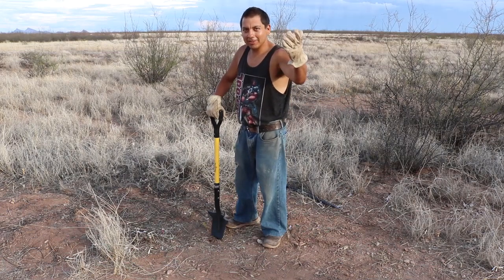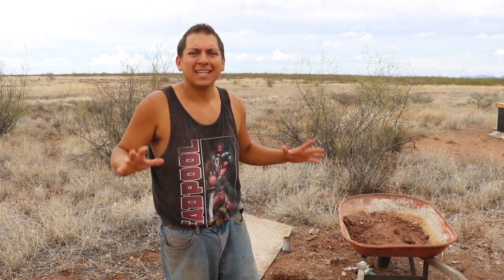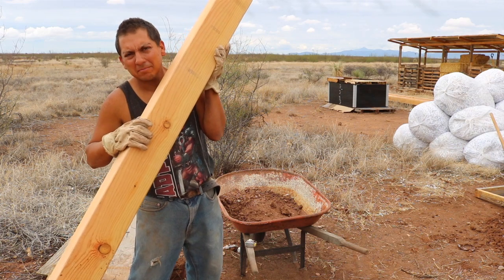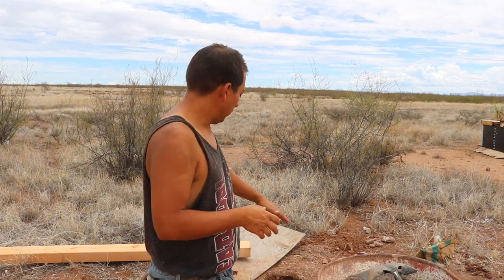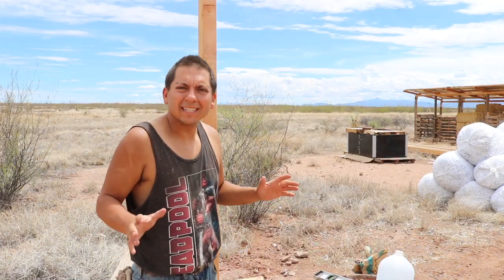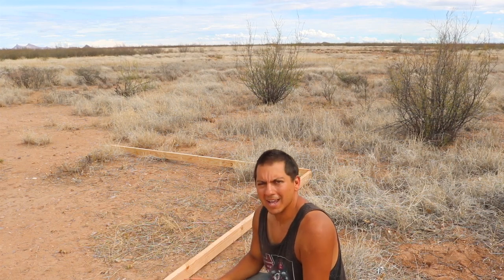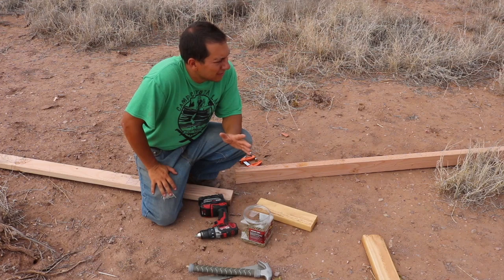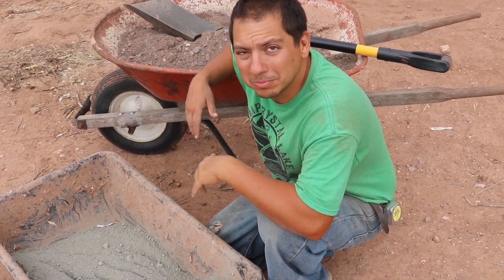DIY Solar Panel ground mounts! Part 1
This is it! Now we're making the moves to directly set up our Photovoltaic system . This is a big move for us, and we can't wait to get started. Come along as we start our solar adventure.